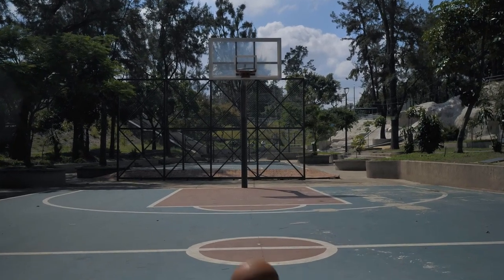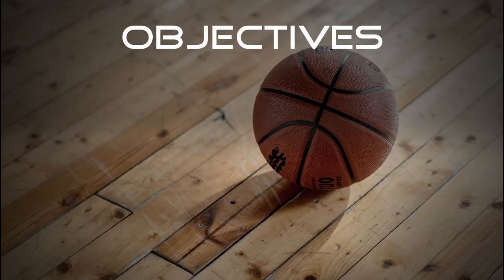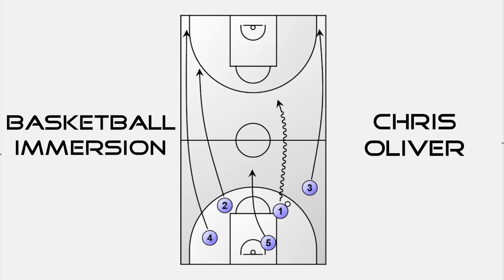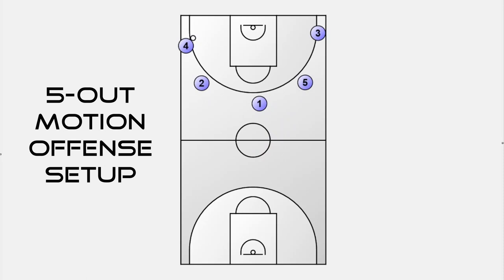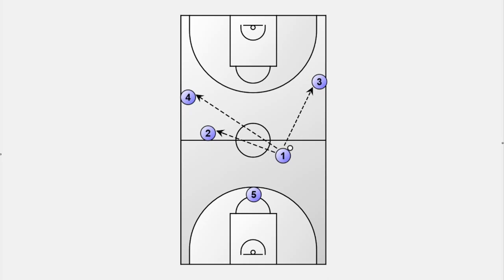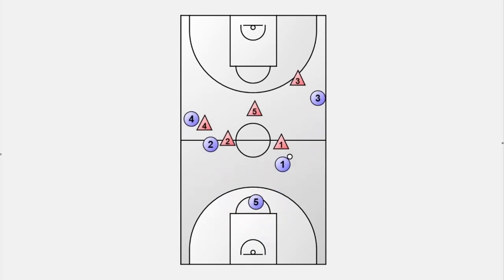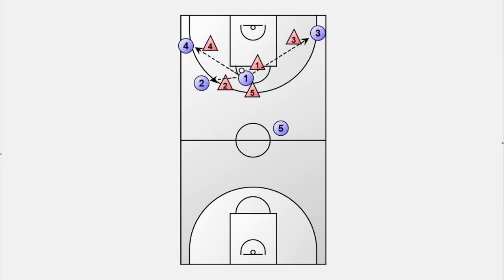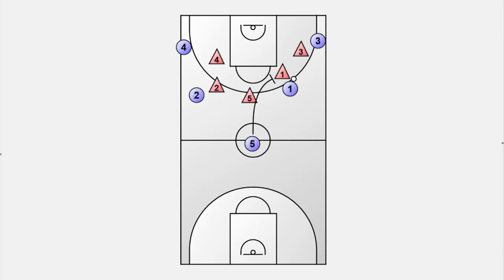How to Run Transition into 5-out Motion Offense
Running a simple but effective transition offense in Basketball allows you to get easy scoring opportunities. In this video I break down a transition offense which fits perfect into a 5-out motion half-court offense. Escaping high defensive pressure or zone defense and finishing at the hoop can be valuable especially for youth basketball teams as long as the players run wide and keep the paint open.

▬ My software ▬▬▬▬▬▬▬▬▬▬▬▬▬▬▬▬
Basketball Playbook 012 from jes-soft

00:00 Intro
01:31 Concept
02:45 Option #1 Early Pass
04:29 Option #2 Early Drive
05:08 Option #3 Screen at the top
06:09 Coaching Points